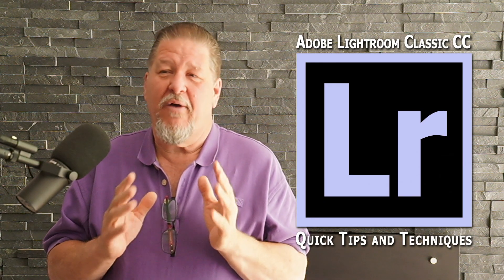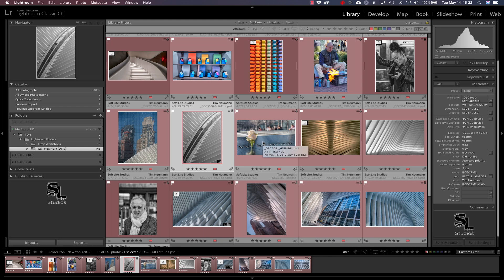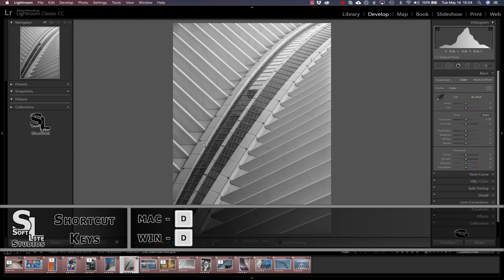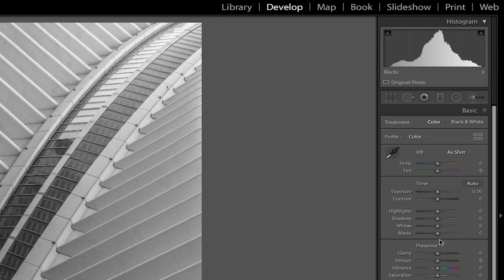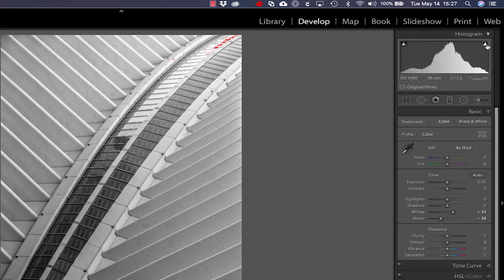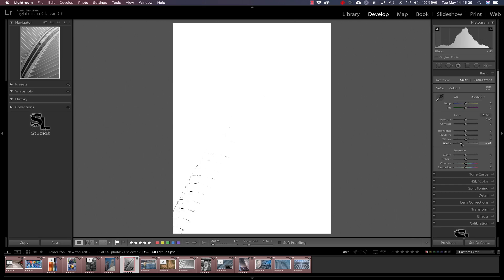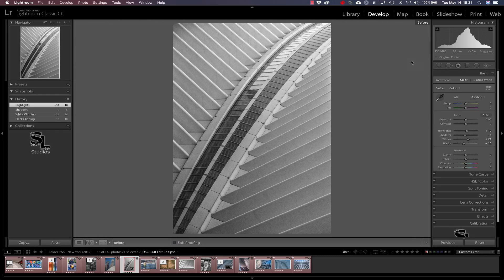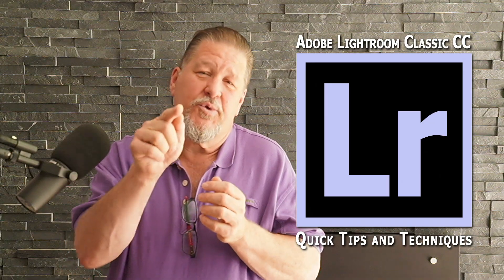Adobe Lightroom Quick Tips (2019-003) - Using the OPT/ALT shortcut in Develop module.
See exactly where clipping is occurring, as you are editing your Basic control panel tonality adjustments, using the shortcut keys and approach shown in this video.